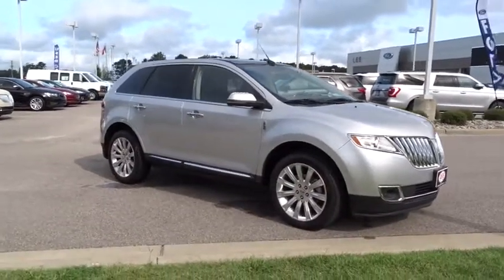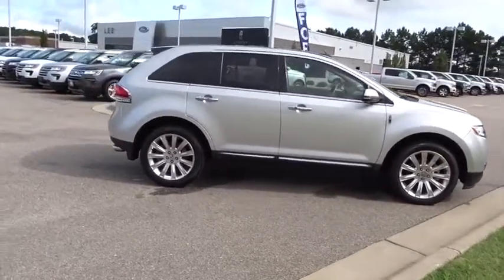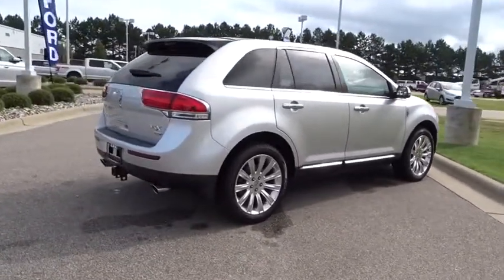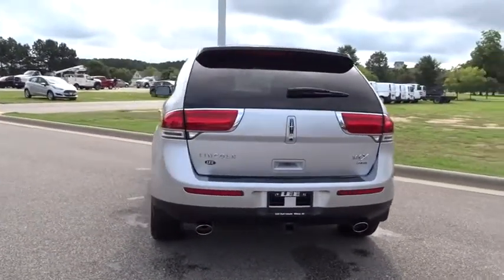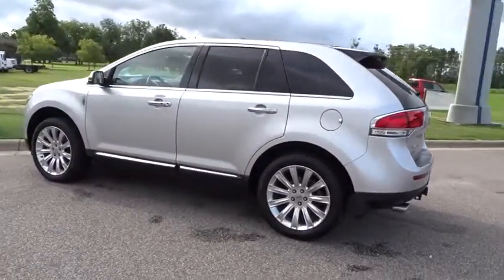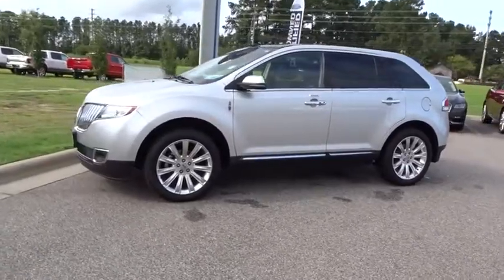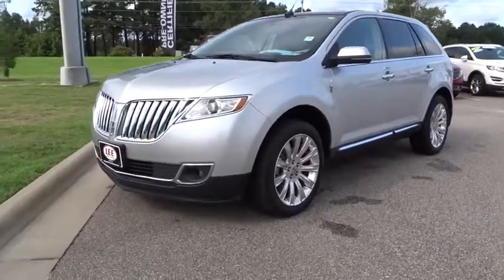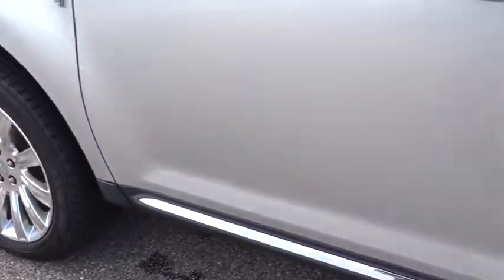2013 Lincoln MKX Wilson, Rocky Mount, Goldsboro, Tarboro, Greenville, NC L83121A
Ingot Silver Metallic Used 2013 Lincoln MKX available in Wilson, North Carolina at Lee Ford Lincoln. Servicing the Rocky Mount, Goldsboro, Tarboro, Greenville, NC area.

4170 Raleigh Road Parkway West

CARFAX One-Owner. Ingot Silver Metallic 2013 Lincoln MKX AWD 6-Speed Automatic with Select-Shift 3.7L V6 Ti-VCT 24V One Owner, TEXT US @ !, 3.7L V6 Ti-VCT 24V, 6-Speed Automatic with Select-Shift, AWD, Ingot Silver Metallic, Charcoal Black w/Black Piping w/Bridge of Weir Premium Leather Bucket Seats, 20 Polished Aluminum Wheels, Adaptive Cruise Control & Collision Warning, Adaptive HID Headlamps, Ambient Interior Lighting, BLIS Blind Spot Information System, Bridge of Weir Premium Leather Bucket Seats, Elite Package, Heated 2nd Row Outboard Seating Surfaces, Heated Steering Wheel, Illuminated Front Scuff Plates, LED Turn Signal Indicators In Sideview Mirrors, Order Code 102A, Panoramic Vista Roof, Power Tilt & Telescoping Steering Column, Premium Package, Rain Sensing Wipers, Rear-View Camera, SIRIUS Travel Link, Voice Activated Navigation.Recent Arrival! Odometer is 5875 miles below market average!Awards:* 2013 IIHS Top Safety Pick * 2013 KBB.com 5-Year Cost to Own AwardsReviews:* For those looking for a mid-size luxury SUV from a domestic automaker, the 2013 Lincoln MKX offers rounded, more traditional looks than the angular and aggressive Cadillac SRX. The MKX's standard 305-horsepower V6 is among the most powerful in this class. Source: KBB.com* Lots of standard features; ample passenger space; innovative technology; quiet cabin; comfortable ride. Source: Edmunds